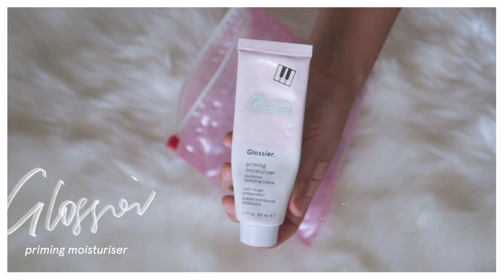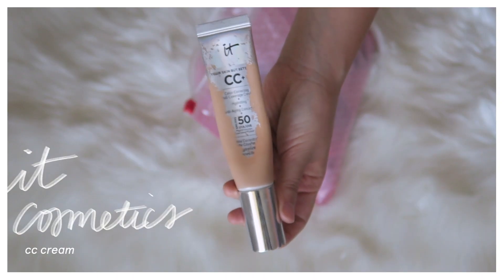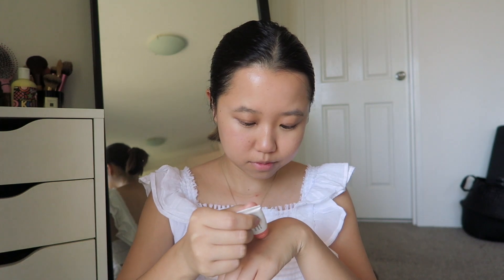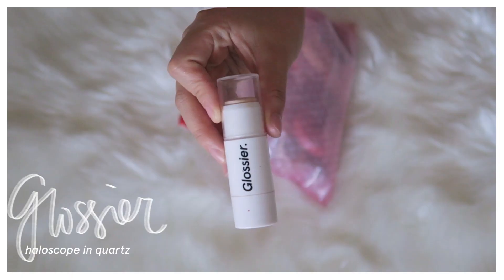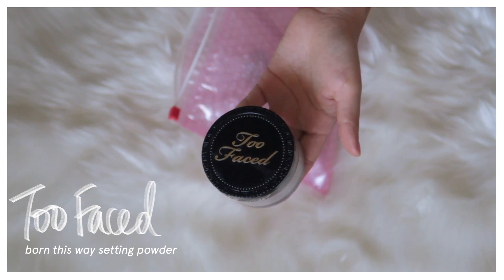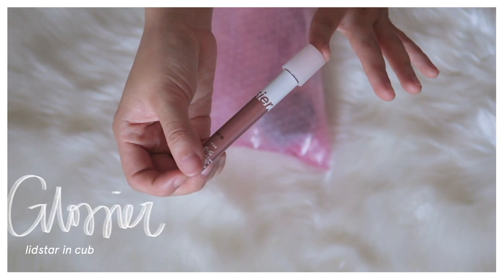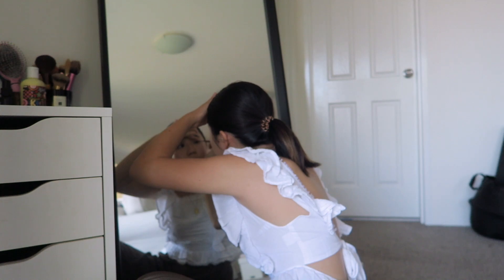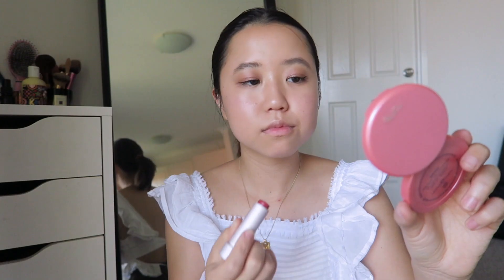Everyday Makeup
Helloo here's an updated 2019 GRWM version ft. lots of Glossier (that I bought with my own $$). I've really love the glowy, dewy skin look combined with shades of pink and have tried to match it in my own makeup routine.

Products used:
🔸 Glossier* Priming Moisturiser

*For all you Aussies, I used Shopmate to order my first Glossier order. Tip - order with a bunch of friends so you save on shipping fees.

What I'm Wearing:
🔹Sir the Label Ischia Top
🔹Reliquia Starsign Necklace (Capricorn)
🔹Topshop pleat pants